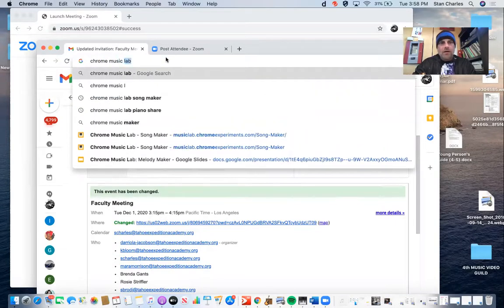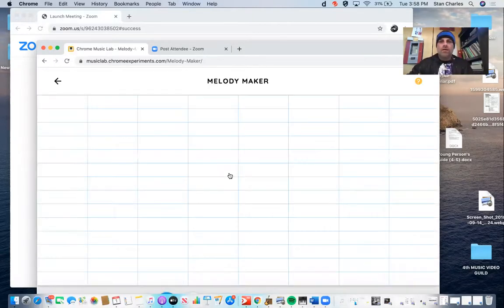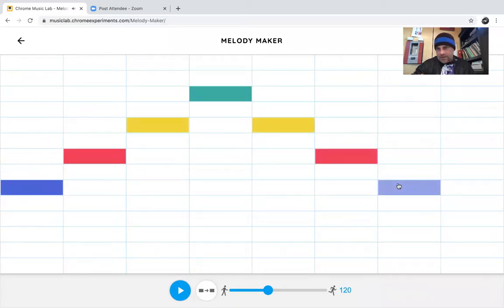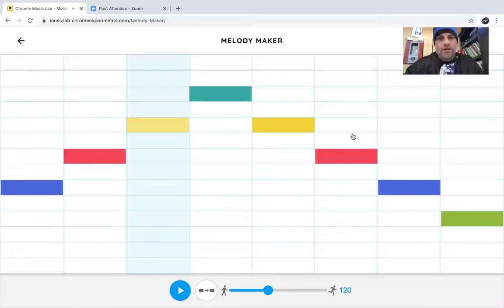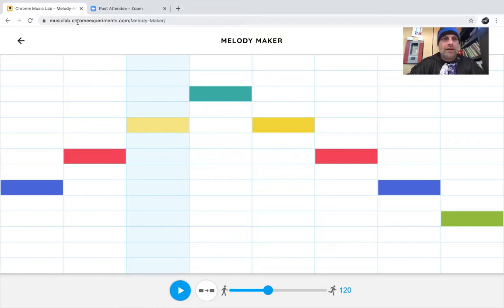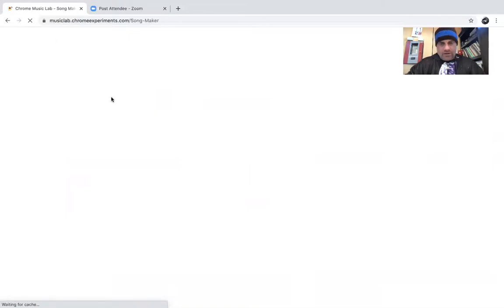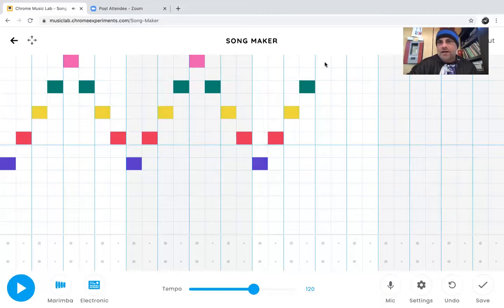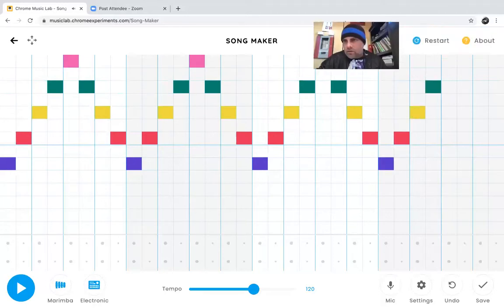Mr. Stan's Chrome Music Lab tutorial DEC 1st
How to make a melody